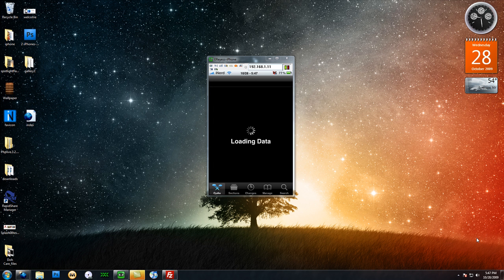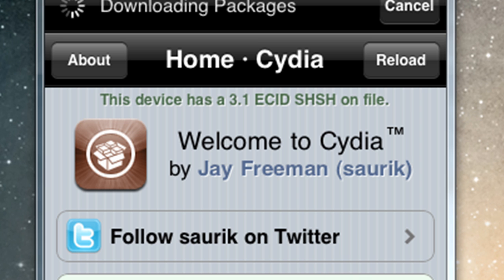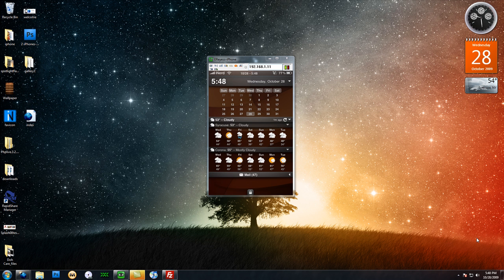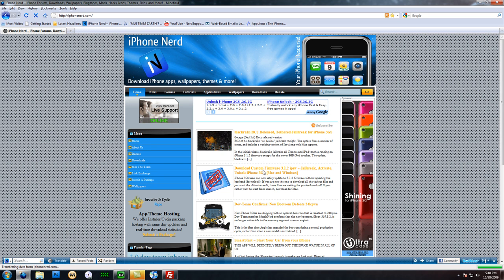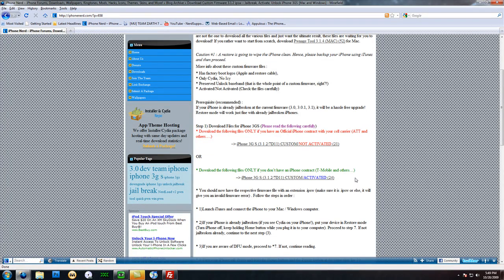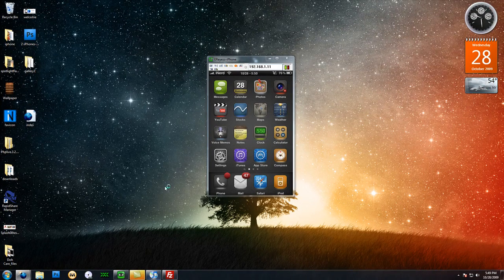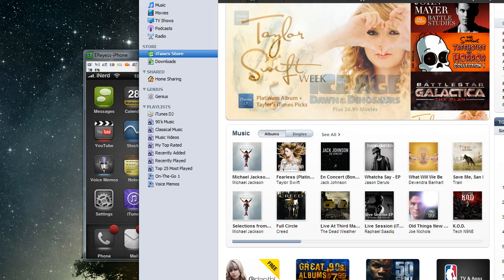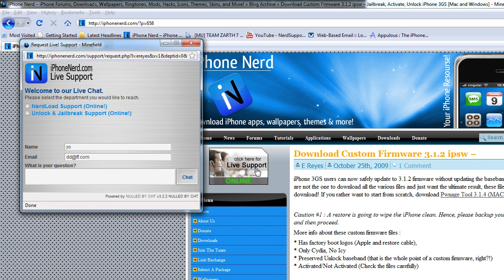How to upgrade Jailbreak/Unlock the iPhone 3GS using firmware 3.1.2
This tutorial will teach you how to upgrade your iphone 3gs to firmware 3.1.2 while still keeping your unlock as well as your 4.26 baseband.